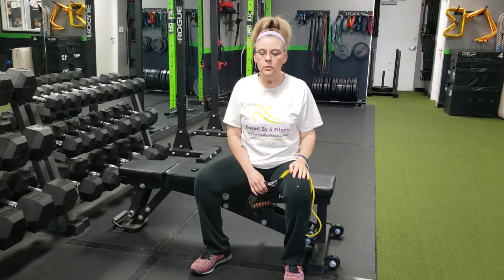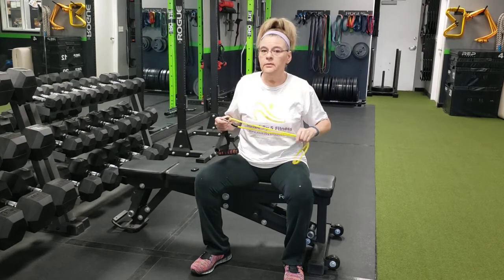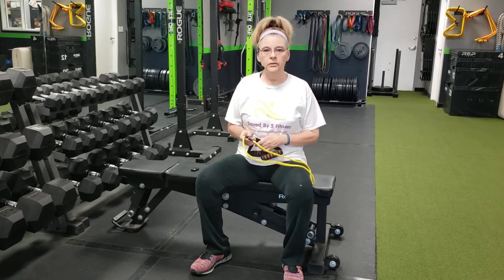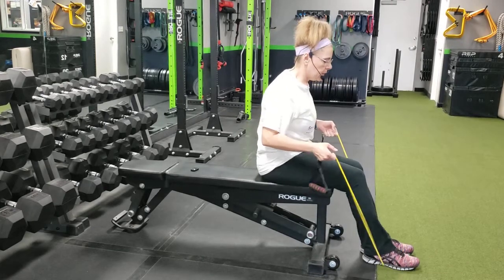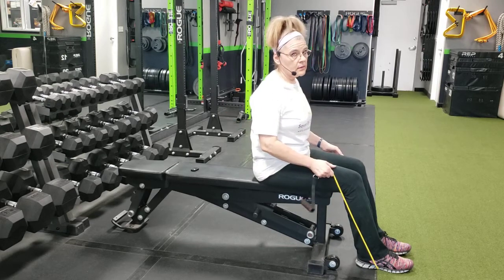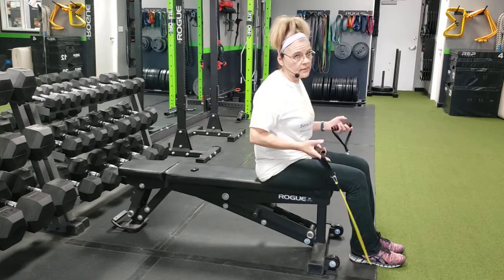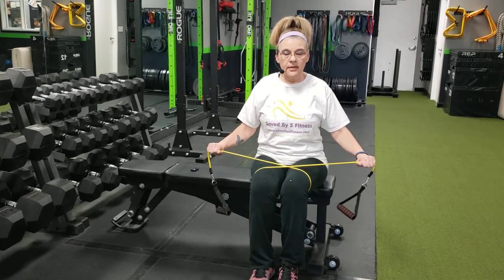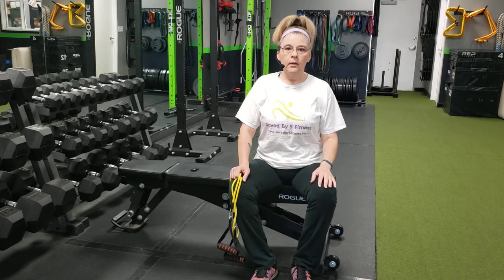Part 4 - 3 pack of Resistance Band Exercises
You should understand that when participating in any exercise or exercise program, there is the possibility of physical injury. If you engage in this exercise video or any exercise program that you agree that you do so at your own risk and are voluntarily participating in these activities and assume all risk of injury to yourself, and agree to release and discharge Cynthia Dales, the Vegan Sleever and Saved By 5 Fitness from any and all claims or causes of action, known or unknown. You should consult your physician or other health care professional before starting any fitness program or engaging in the fitness videos on Cynthia Dales’ channel to determine if it is right for your needs. This is especially true if you (or your family) have a history of high blood pressure or heart disease, or if you have ever experienced chest pain when exercising or have experienced chest pain in the past month when not engaged in physical activity, smoke, have high cholesterol, are obese, or have a bone or joint problem that could be made worse by a change in physical activity. Do not start this fitness program if your physician or health care provider advises against it. If you experience faintness, dizziness, pain or shortness of breath at any time while exercising you should stop immediately and contact a medical health professional.
The Vegan Sleever
ISSA Certified Elite Level 1 Trainer
ISSA Certified Nutrition Coach
ISSA Certified Transformation Coach